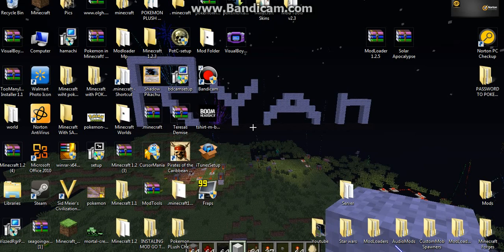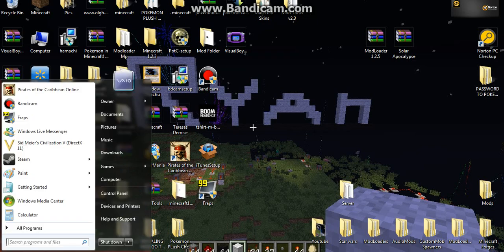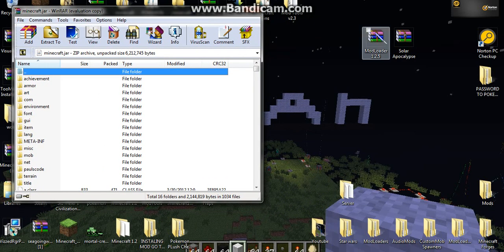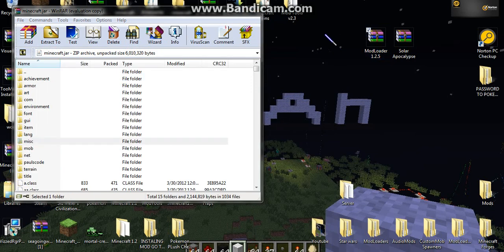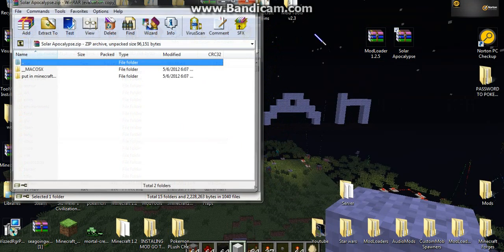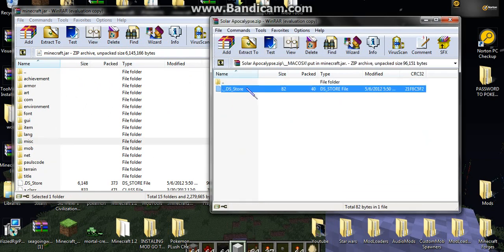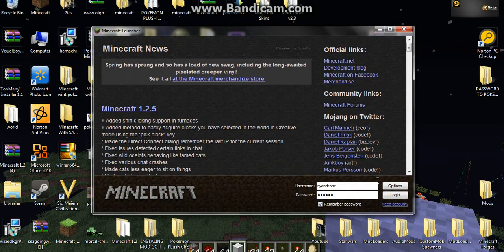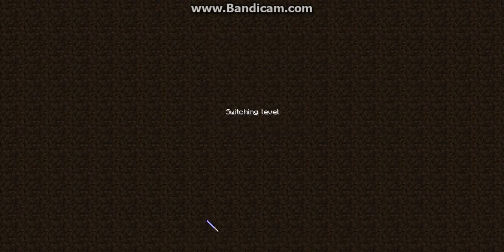Minecaft: How to instal the Solar Apocalypse mod.